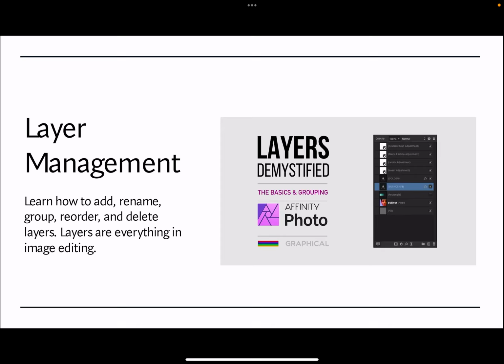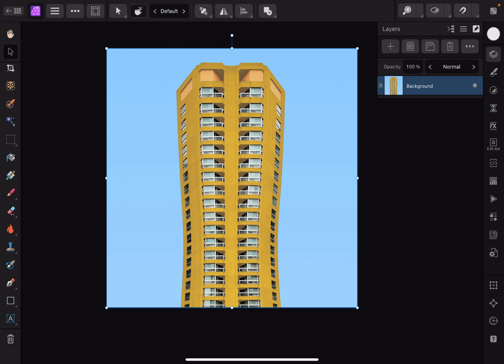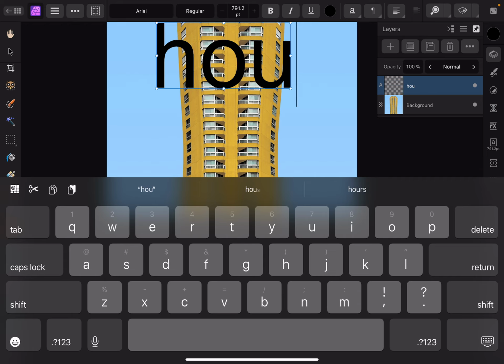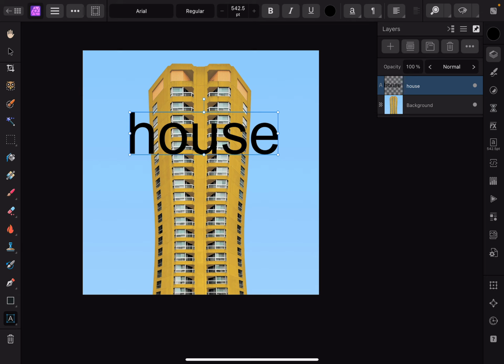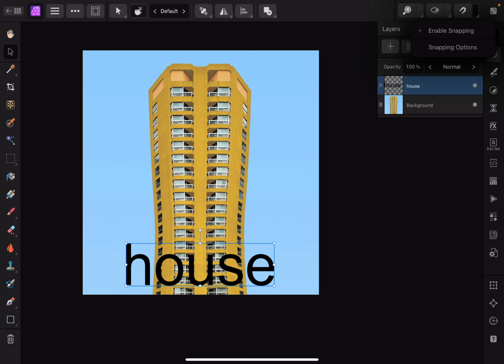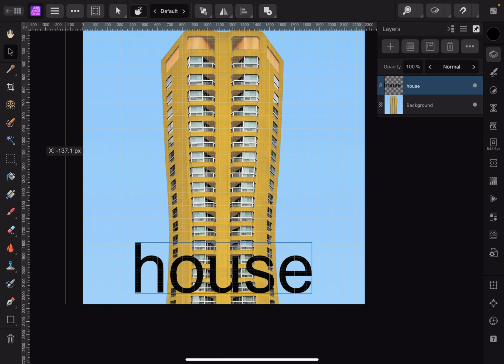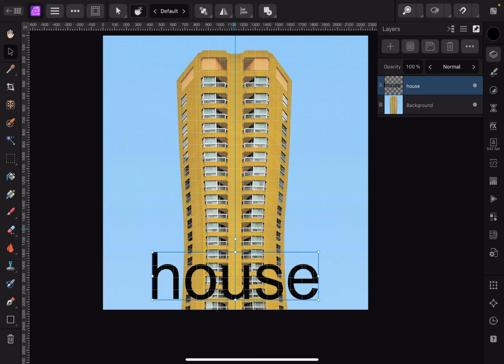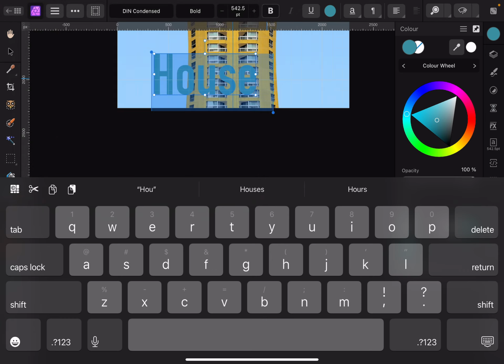4.1 Affinity Photo for iPad - Layers (adding a Text Layer)